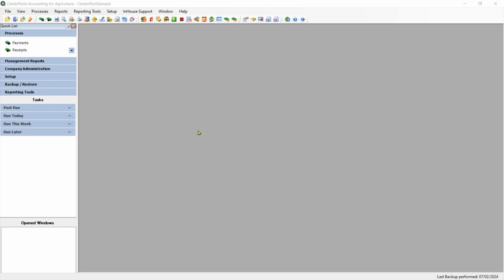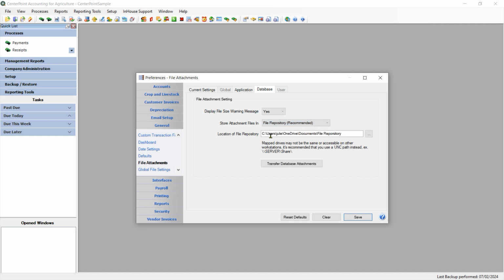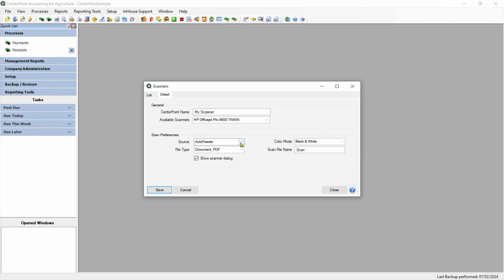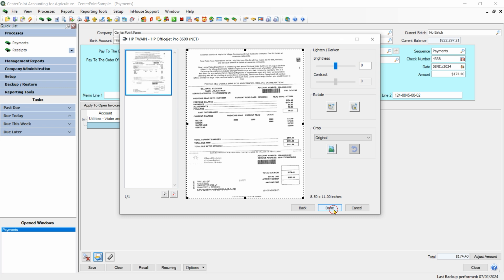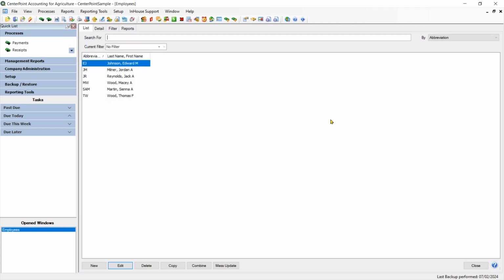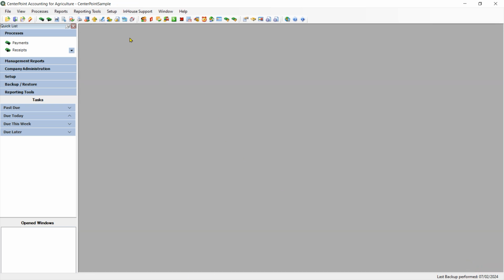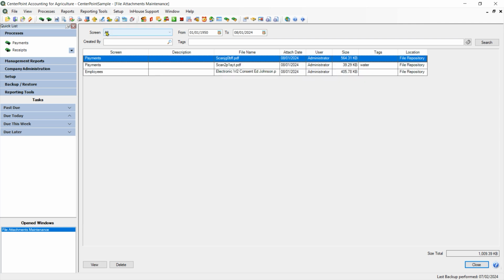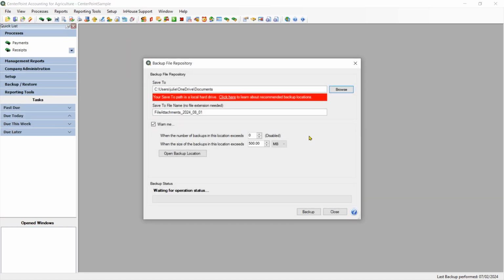How to use the File Attachments feature in CenterPoint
Learn how to setup and the processes used to scan and attach files to transactions and setup screens. Files can be attached to the following setup screens: Customers, Vendors, Names, and Employees or the following Transaction screens: Purchase Orders, Payments, Vendor Invoices(A/P), Sales Orders, Receipts, Customer Invoices (both basic and detail), and General Journal Entries. Files can be attached by scanning the documents, dragging and dropping existing files from your computer, or by selecting an existing file from your computer.

to view live and recorded training sessions